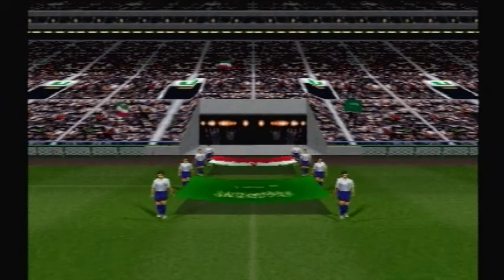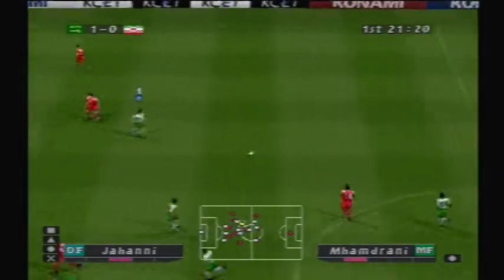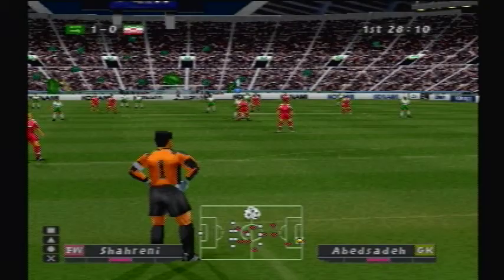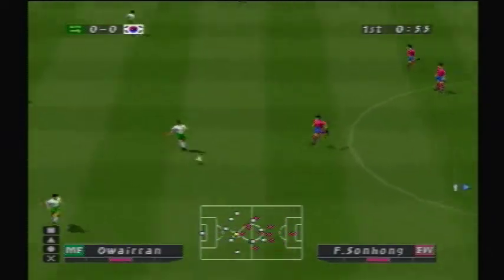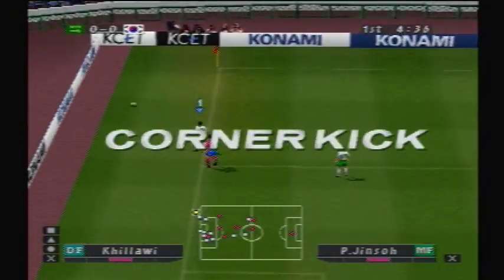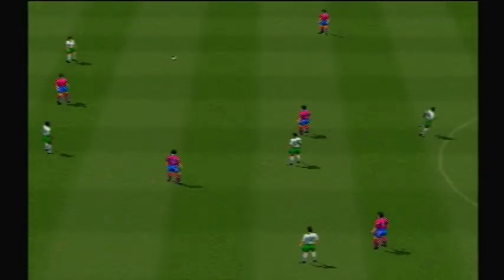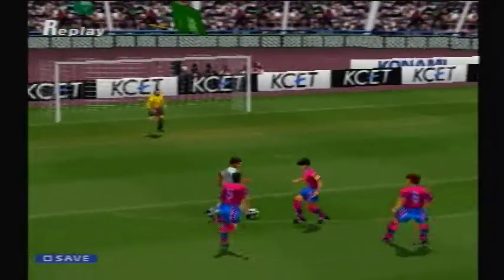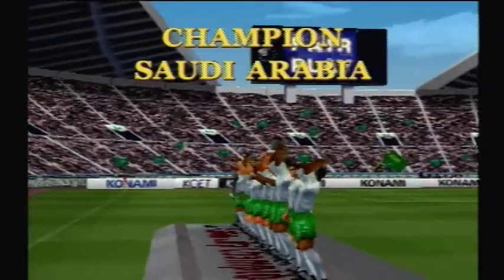PS1 Game: ISS Pro Evolution Saudi Arabia Asian Cup